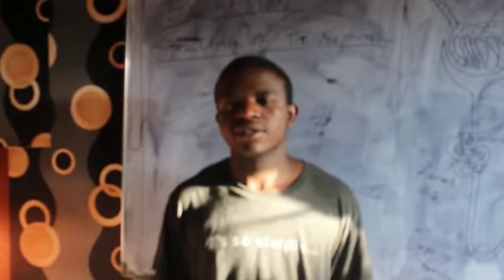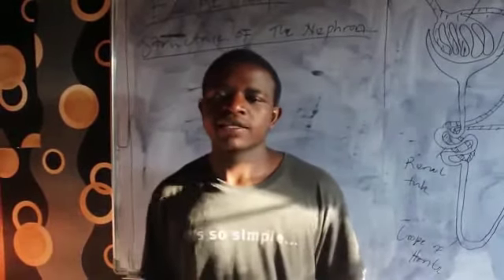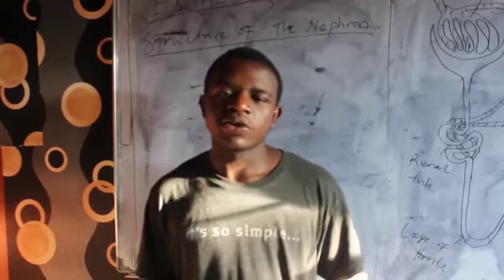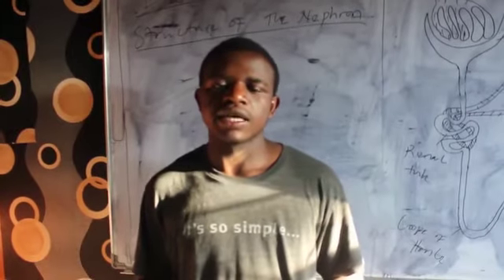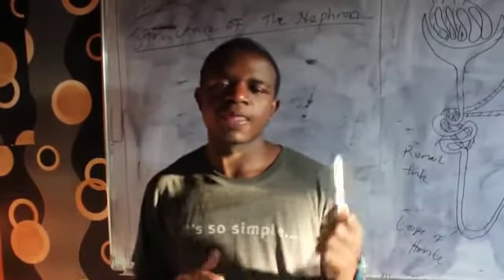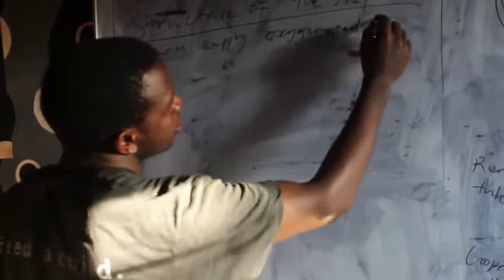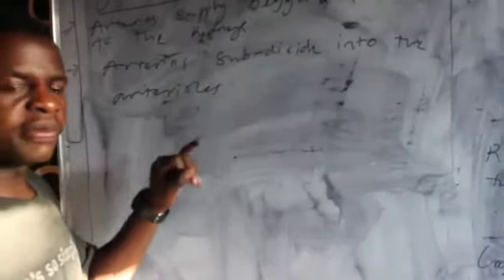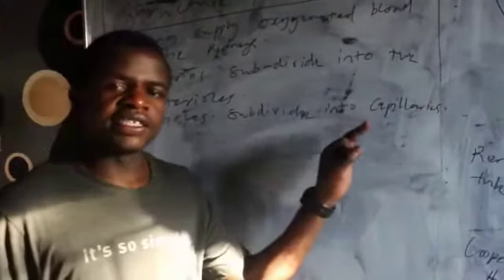Excretion. Structure of the Nephron.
We look at the structure of the nephron.